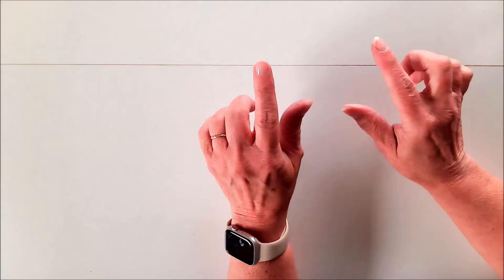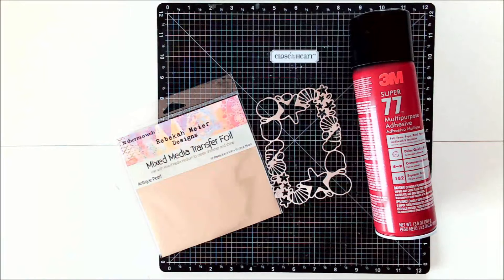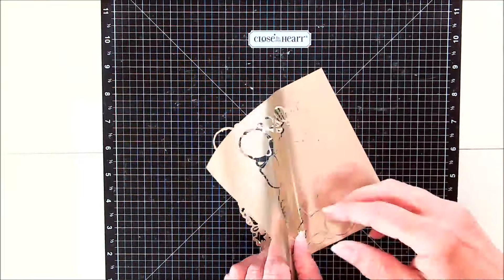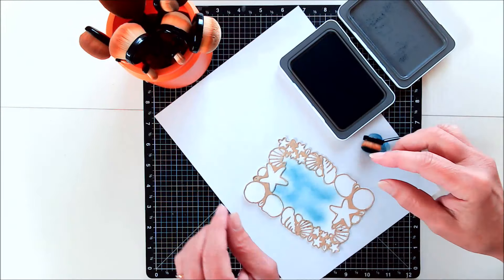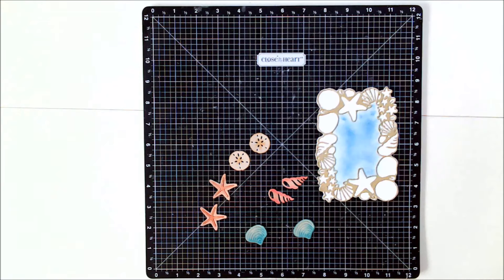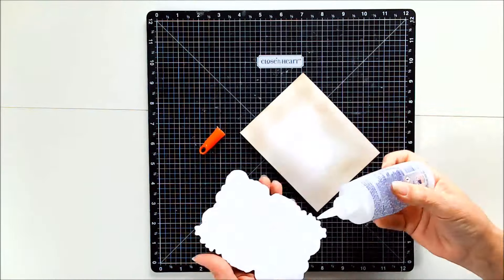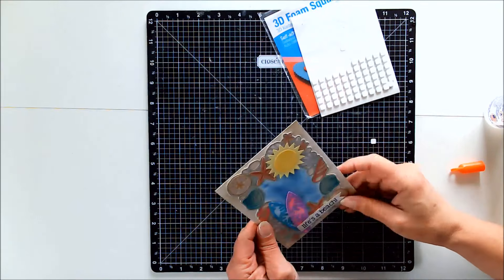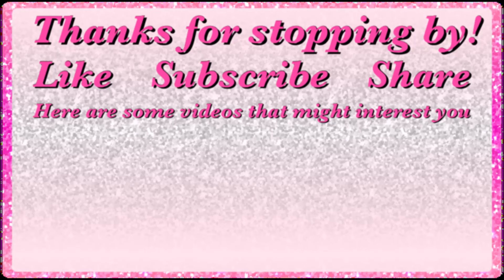Life's A Beach Card & Foiling Without A Machine - An InLoveArts Project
Summer fun with this Life's A Beach card that includes techniques like foiling WITHOUT A MACHINE, Inlay, and more 😊

Spectrum Noir Triblend-Blendable Alcohol Marker Pens-Essential Blends-Set of 24
Beacon 3 in 1 Glue

HAPPY CRAFTING!!!